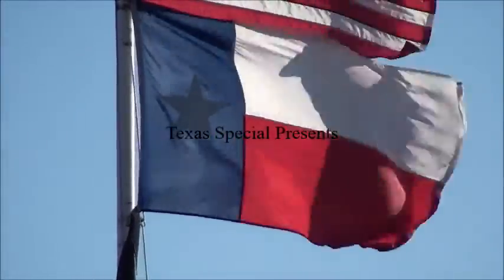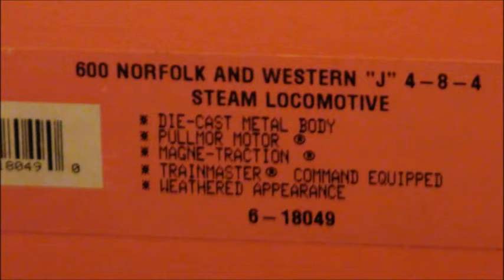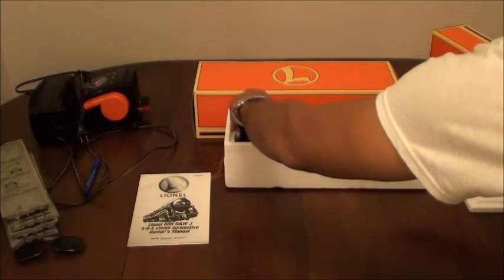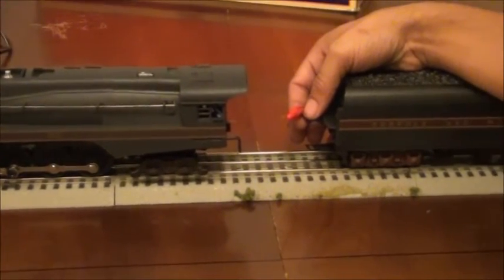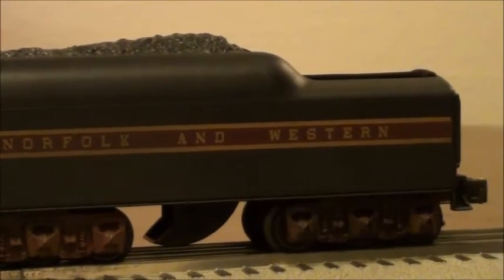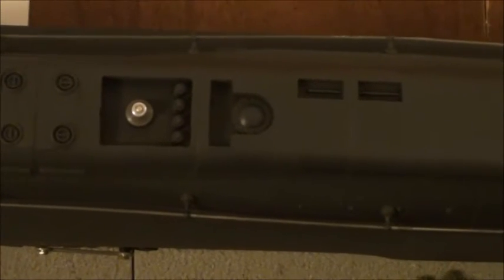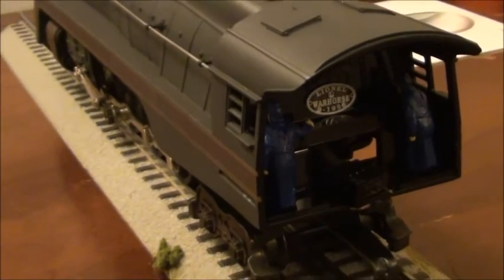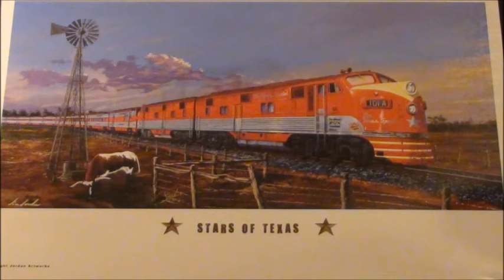Train Show Haul From San Antonio!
On 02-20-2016, I went to the World's Greatest Hobby on Tour train show in San Antonio, Texas. I had intended to film some of the more interesting displays at the show, but decided against it, and instead focused on enjoying spending the time with my wife and son. Mostly I was a little distracted by the grin he had on his face the whole time, watching the trains on the various operating model railroads. These are the two items I picked up for myself from the show. Enjoy, and happy railfanning, y'all!